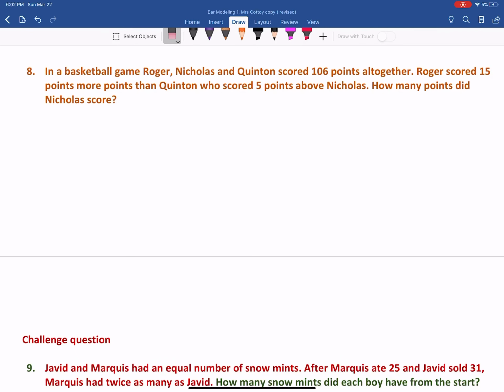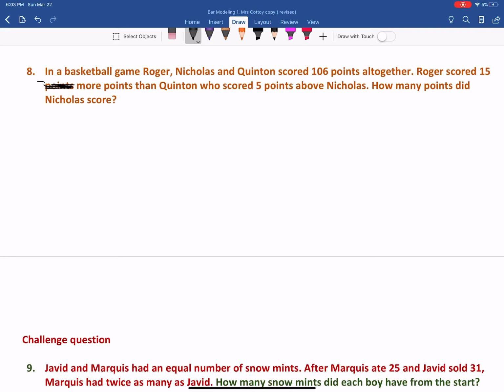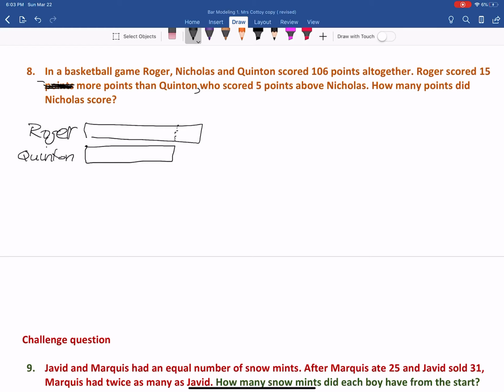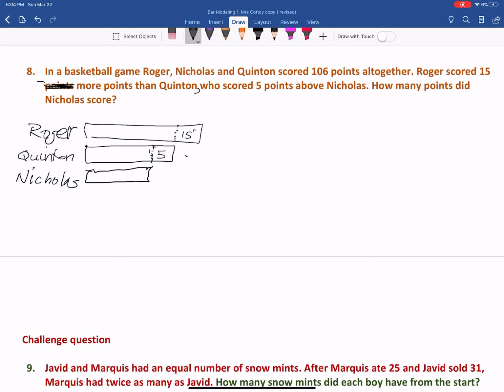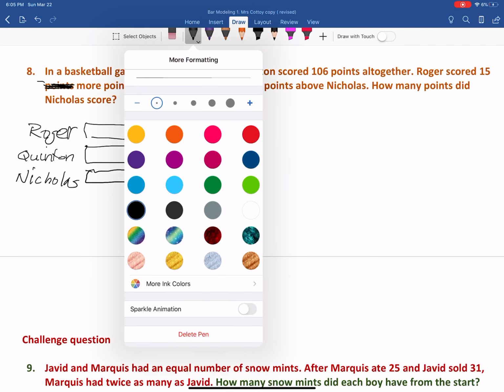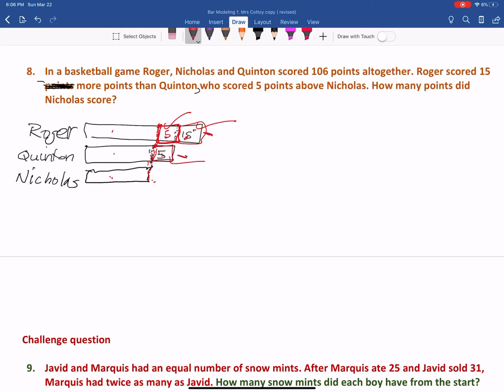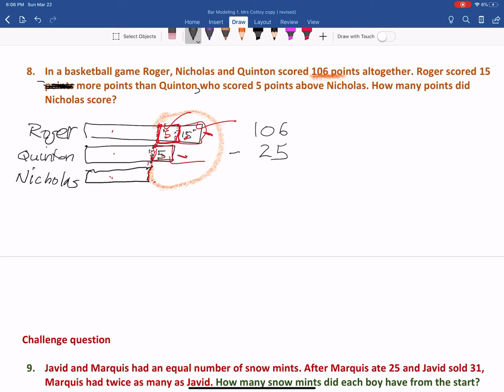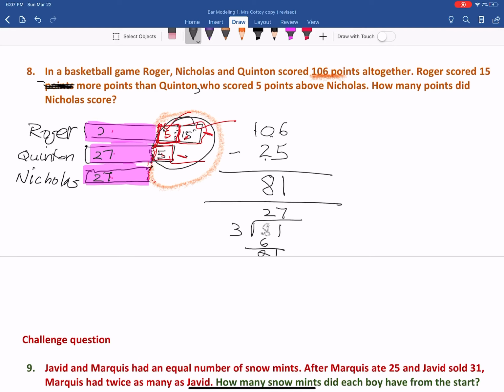Number 8 Bar Modeling Exercise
For those who were having trouble with this one!